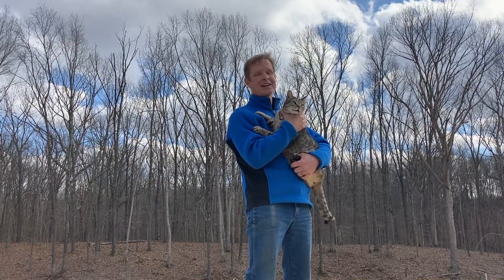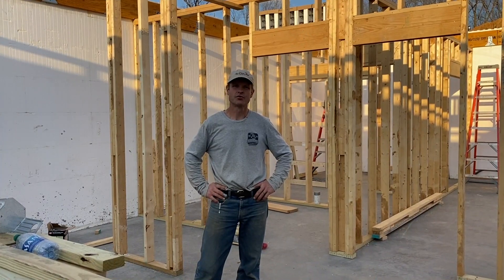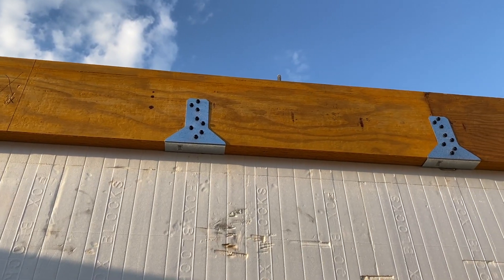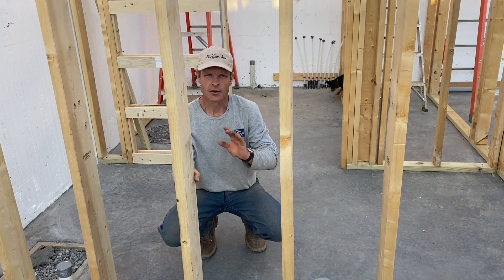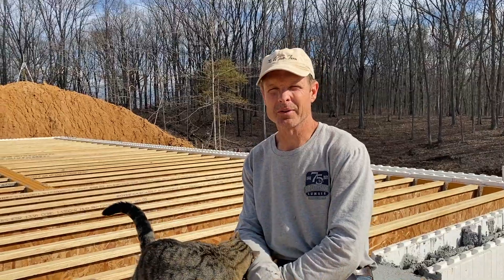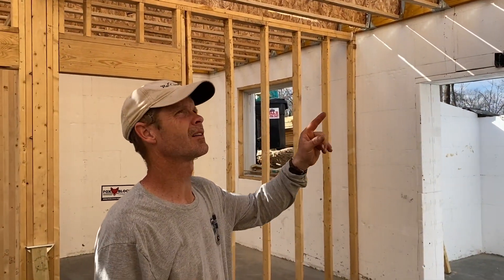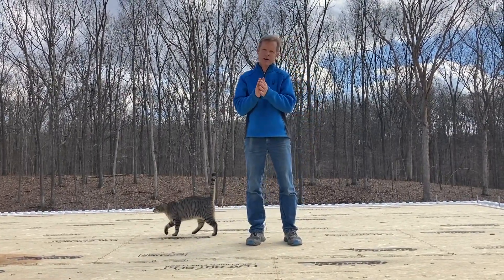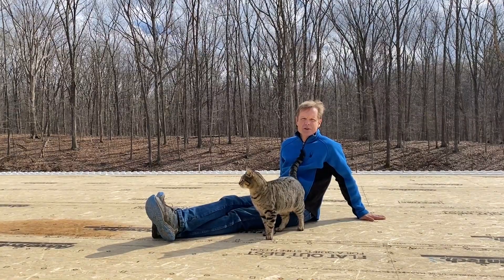Building an ICF House, Part 7: Framing the Basement and Ceiling/Floor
Warm, dry weather allowed a lot of progress on the new house this week!  The basement walls were installed, as well as the ceiling and floor joists for the main floor!